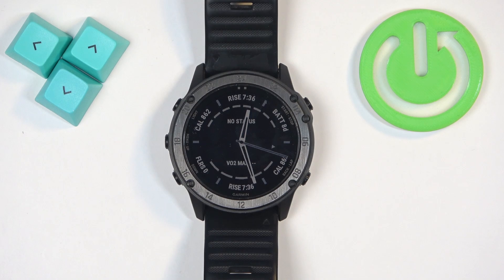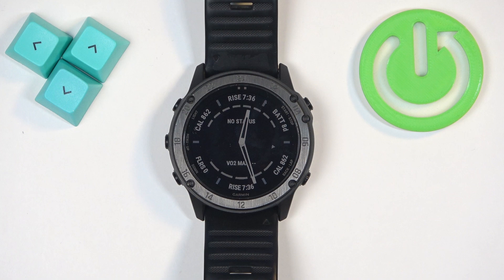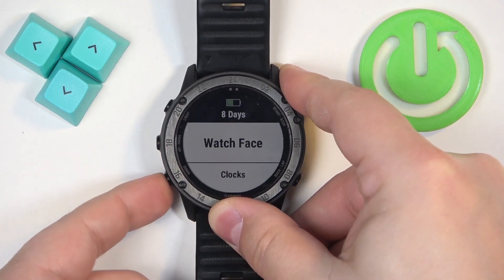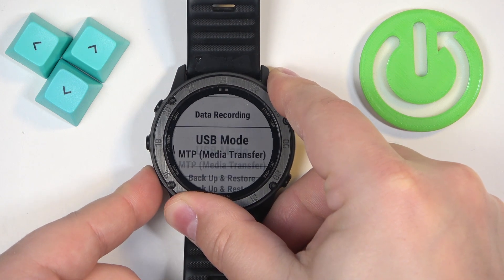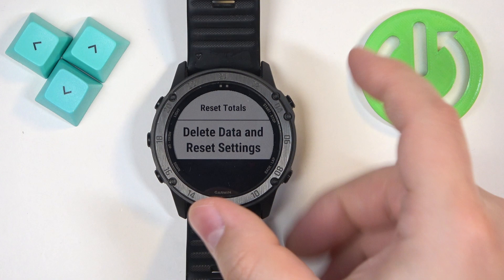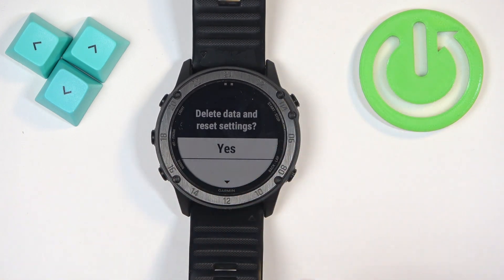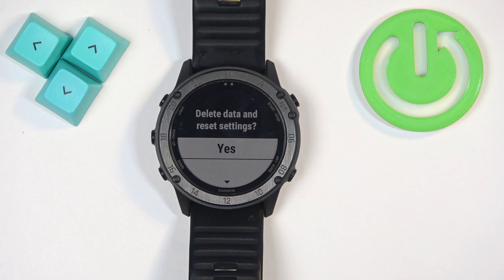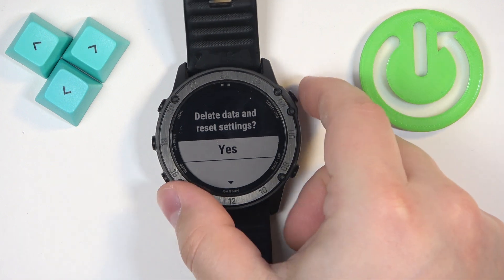How to Hard Reset GARMIN Tactix Delta Sapphire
A hard reset on the GARMIN Tactix Delta Sapphire can be performed to restore the watch to its factory settings. This process can be helpful if the device is experiencing issues or if you want to erase all data and start fresh. The reset will remove personal data, settings, and apps, returning the device to its original state. It’s important to back up any important information before proceeding with a hard reset, as it cannot be undone.

How to Perform a Factory Reset on GARMIN Tactix Delta Sapphire?
How to Reset GARMIN Tactix Delta Sapphire to Factory Settings?
How to Restore Default Settings on GARMIN Tactix Delta Sapphire?
How to Erase All Data on GARMIN Tactix Delta Sapphire?